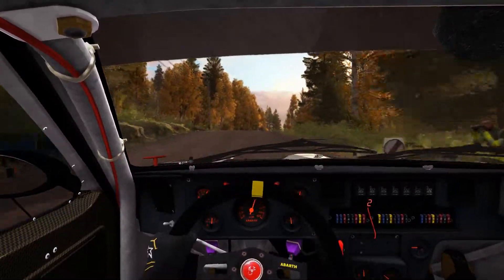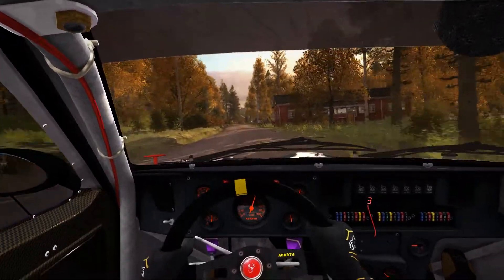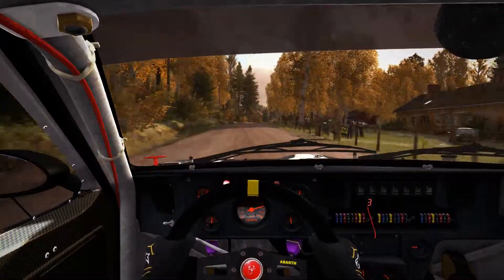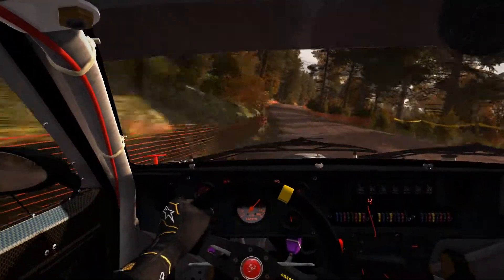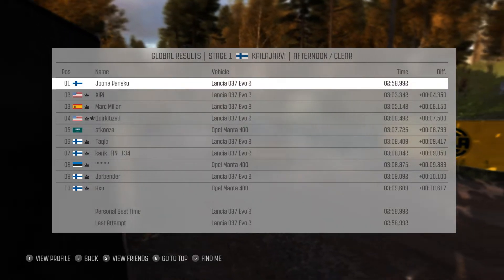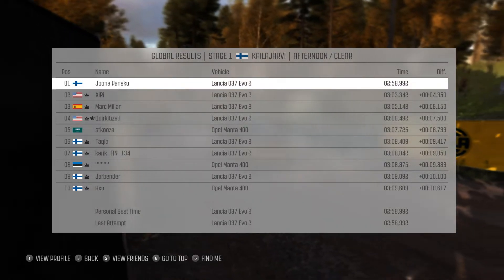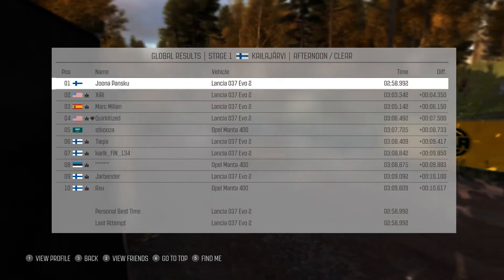DiRT Rally | Kailajärvi 02:58.992 | Lancia 037 Evo 2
A good run. A few close calls